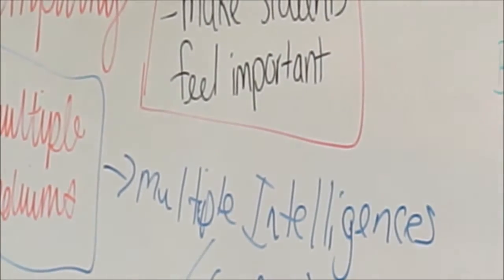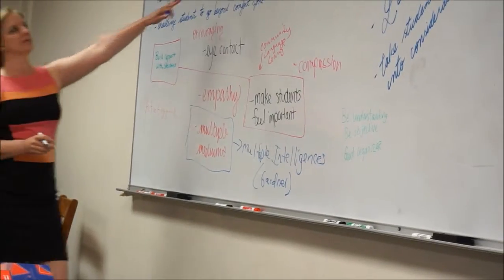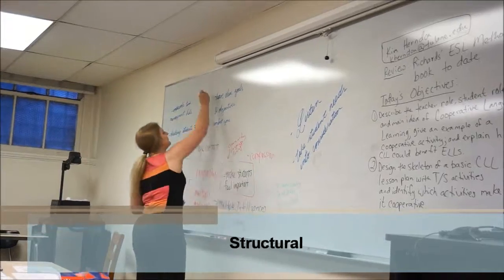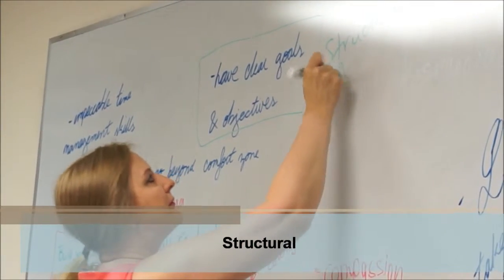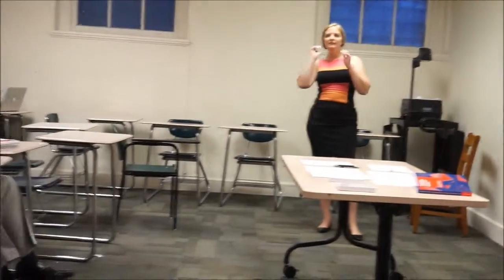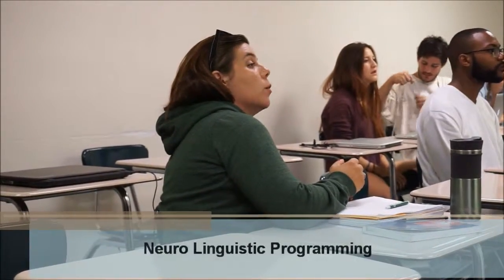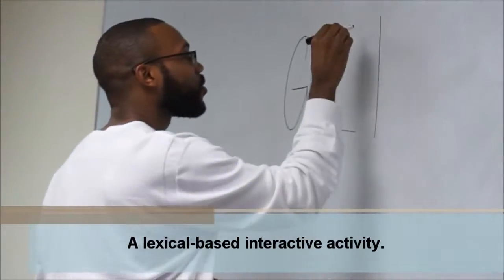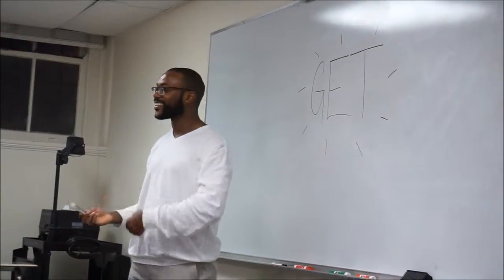Kim Herndon Tulane University ESL Methods Review Fin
This is an example of one way to complete a student-centered review of course material.